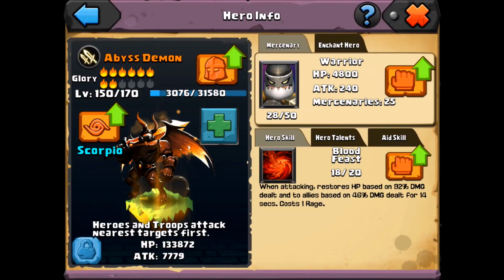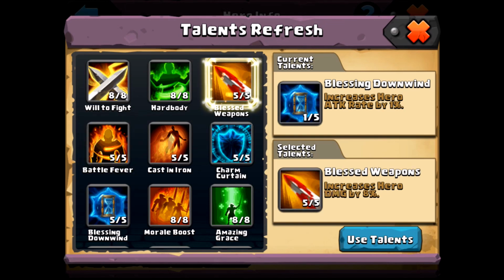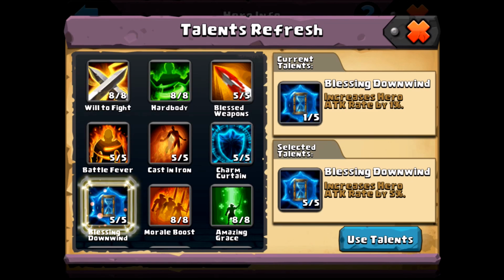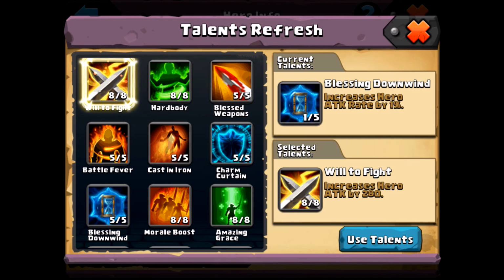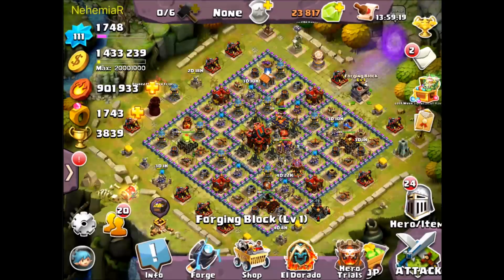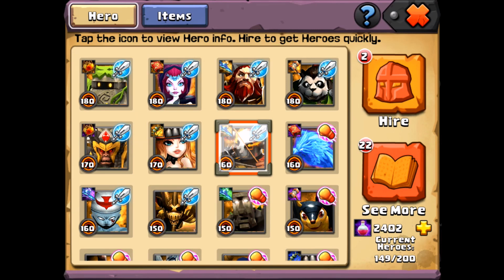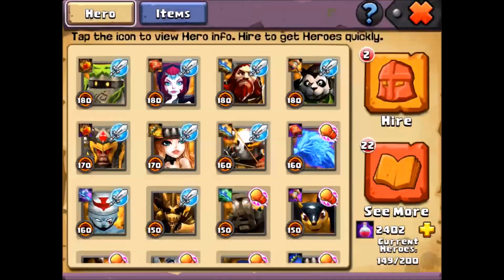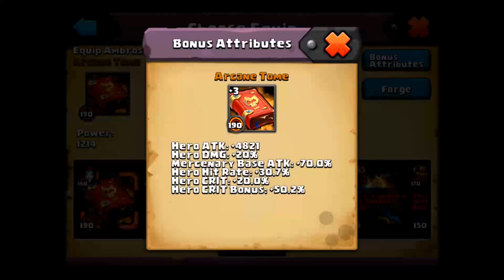Clash of Lords 2: The Best Hero Talents for Everybody!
This is my general philosophy for choosing hero talents. Hope it helps and good luck!